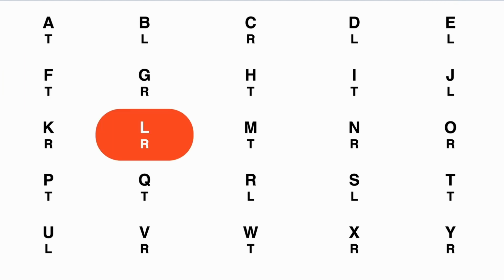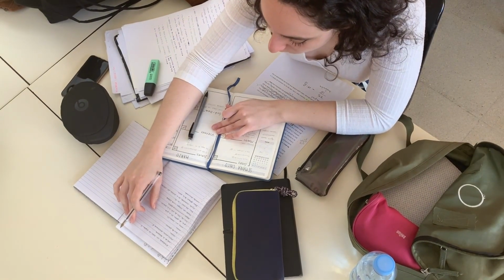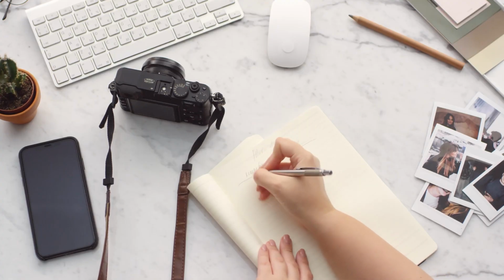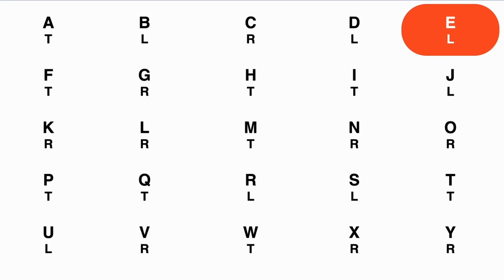Skyrocket Your Skills with New Code NLP Alphabet Game: High-Performance States and The Alphabet Game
In this video, we'll introduce you to two exciting new code NLP games that are designed to take your natural language processing skills to the next level.

First up is High Performance States, a game that challenges you to identify the emotions and mental states expressed in various phrases and sentences. By playing this game, you'll learn to recognize the subtle nuances of language that can indicate different emotions, thoughts, and states of mind.

Next, we'll introduce you to The Alphabet Game, a fun and engaging way to improve your vocabulary and word recognition skills. In this game, you'll be given a random letter of the alphabet and tasked with coming up with as many words as possible that start with that letter. This game is a great way to expand your vocabulary and improve your ability to recognize words and their meanings.

Both of these NLP games are designed to be both fun and educational, and they're perfect for anyone looking to improve their natural language processing skills. So if you're ready to take your NLP abilities to the next level, be sure to check out these exciting new code games!